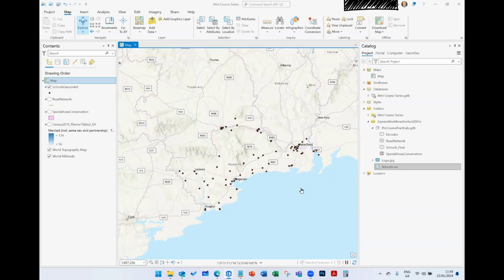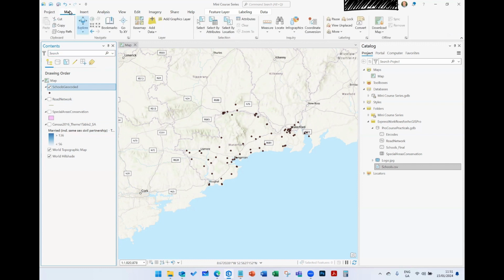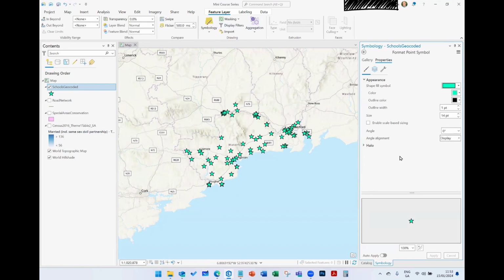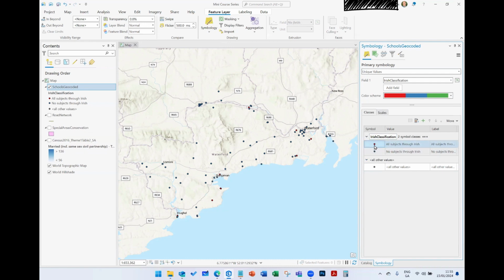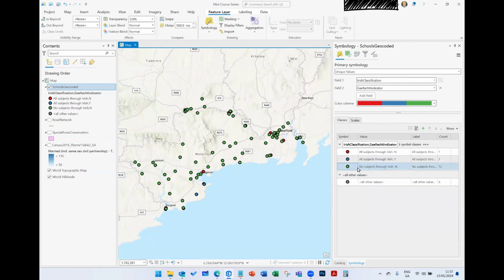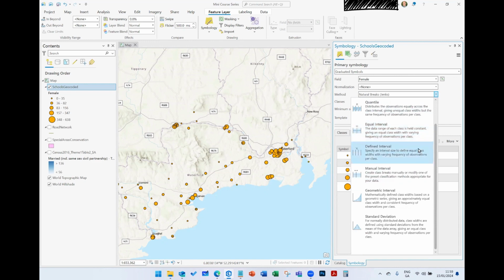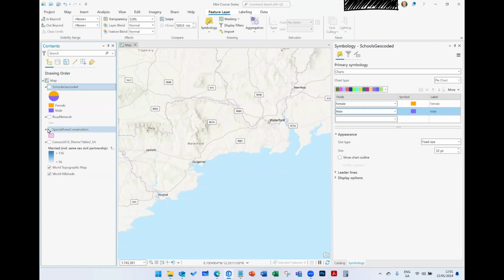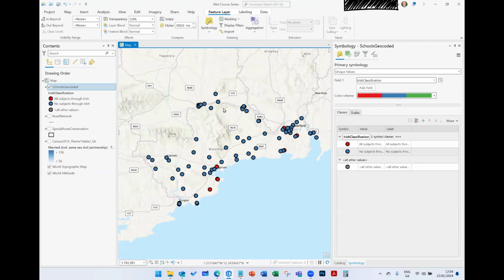Changing Symbology in ArcGIS Pro